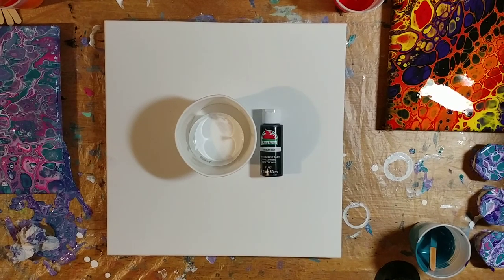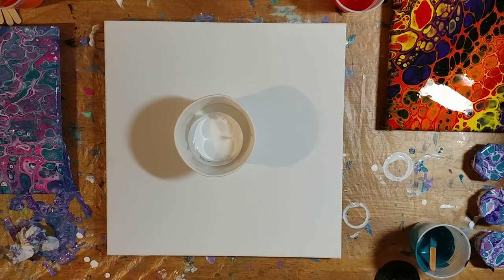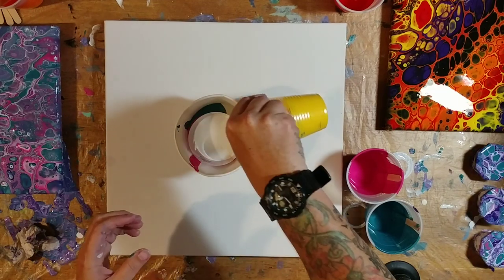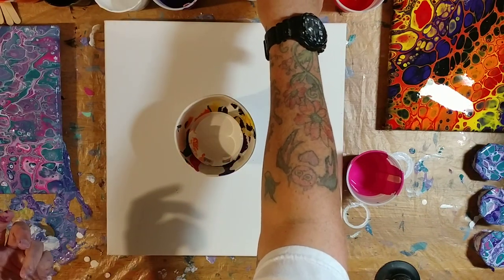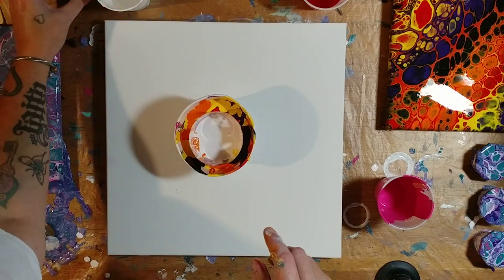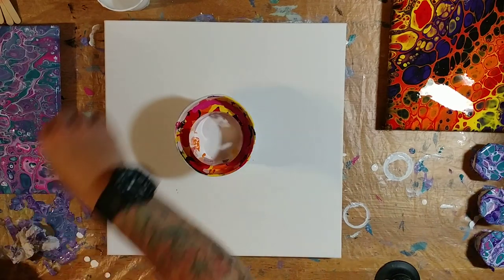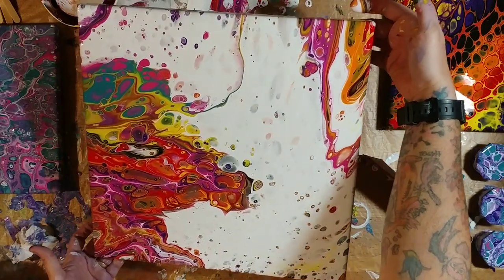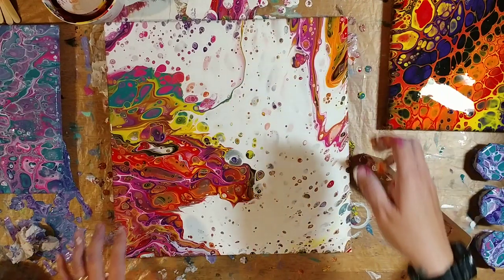Angel Wings Gone Crazy!!! Wicked Cool Outcome! (170)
My first attempt at 'Angel Wings".  I think this painting turned out pretty cool considering it didn't turn out at all like what I had imagined, lol!  See all the little galaxies that pop up from under the white negative space?